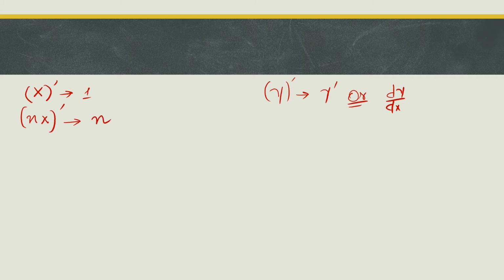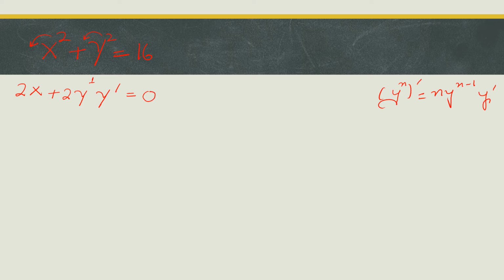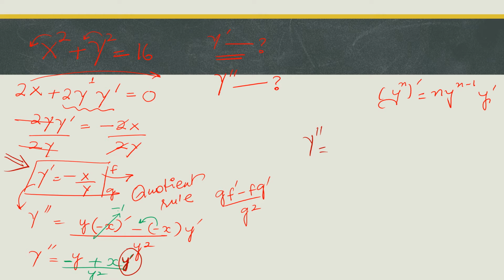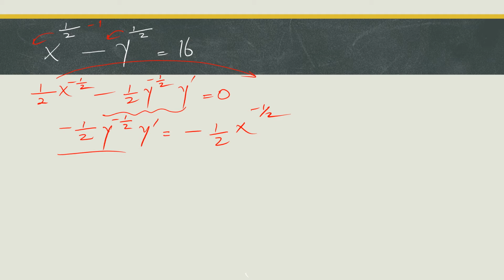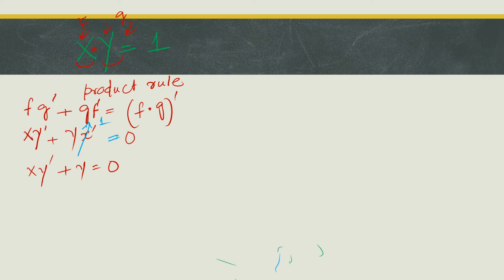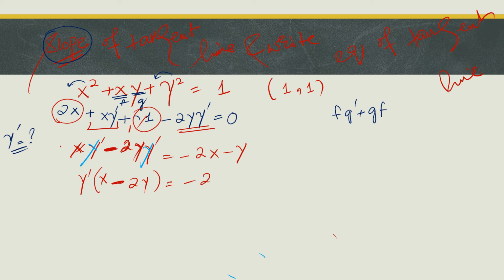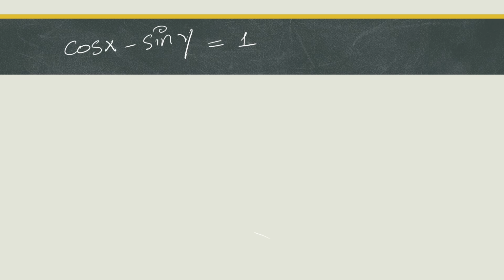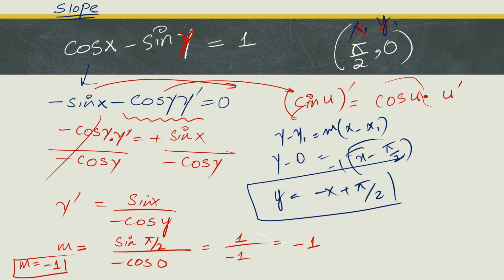Implicit Differentiation Part 1